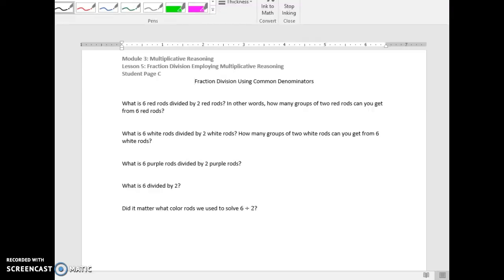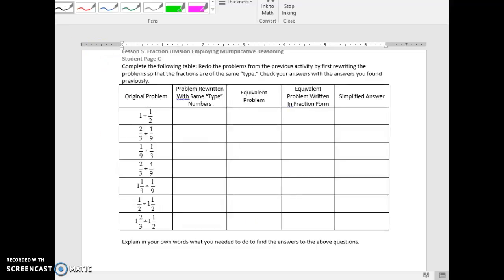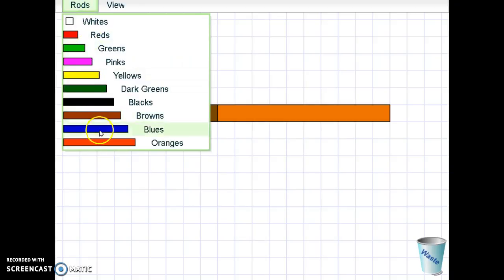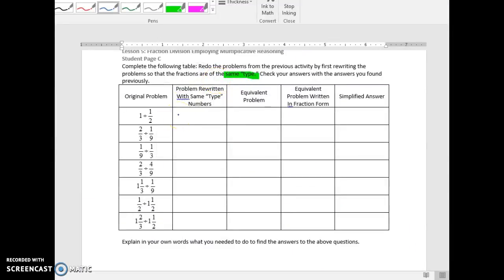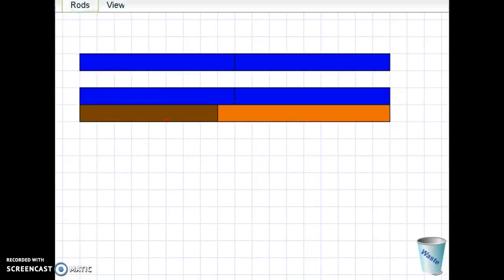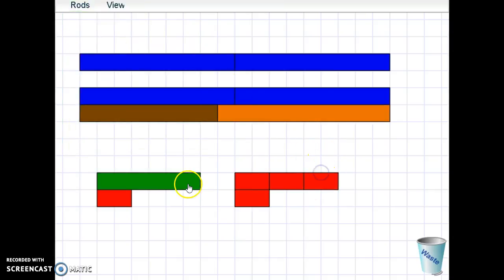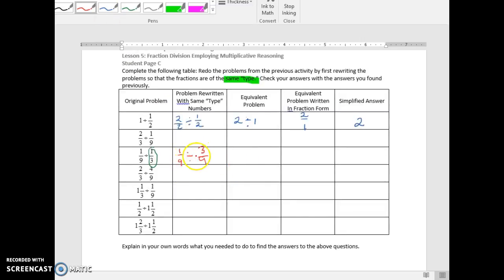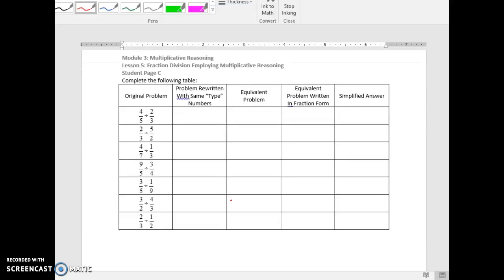Fraction Division Using Common Denominators